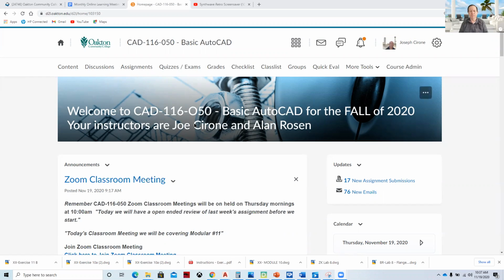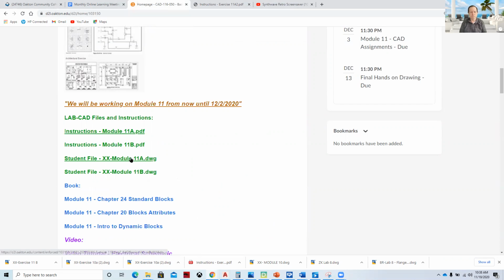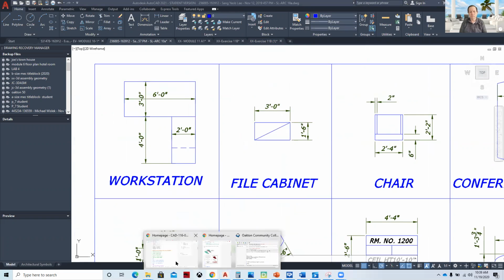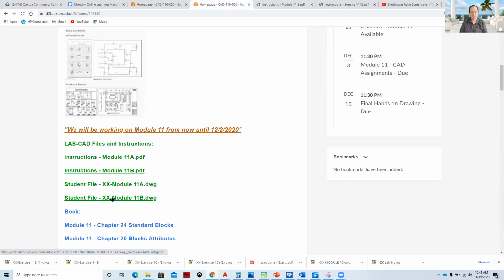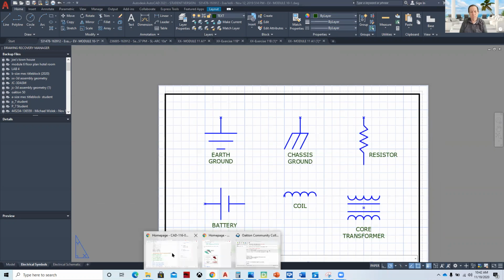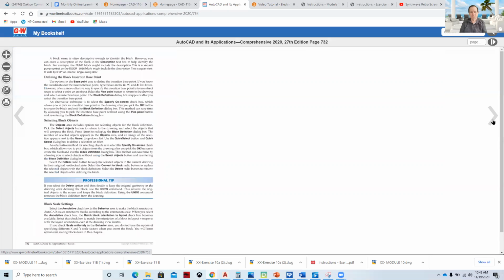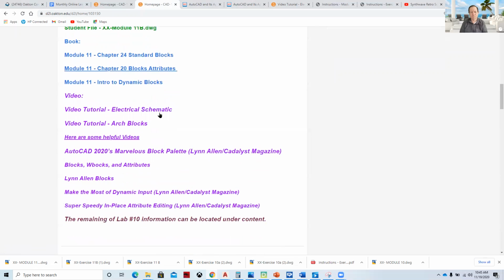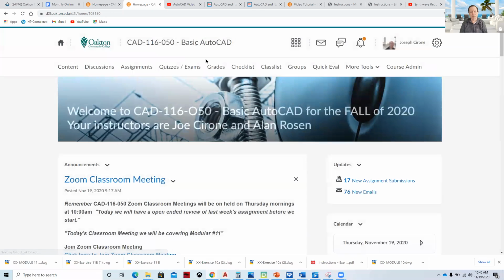Weekly Zoom - CAD-116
Basic AutoCAD - Working with Blocks